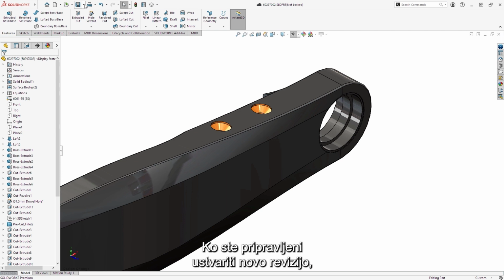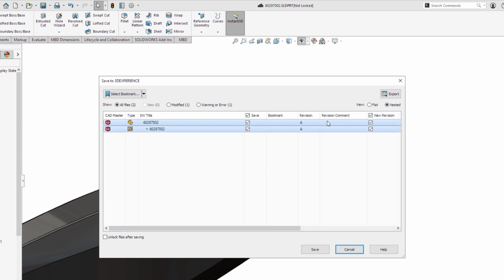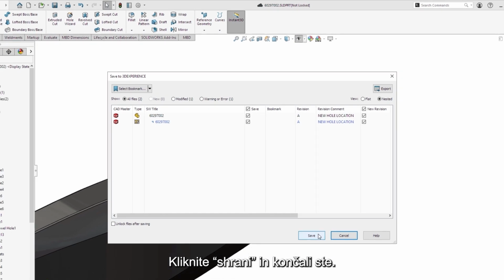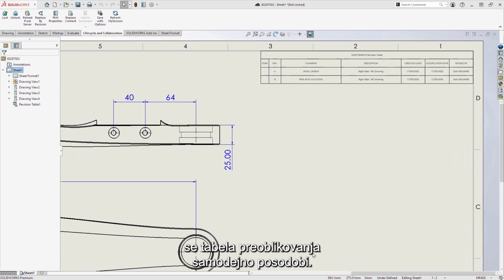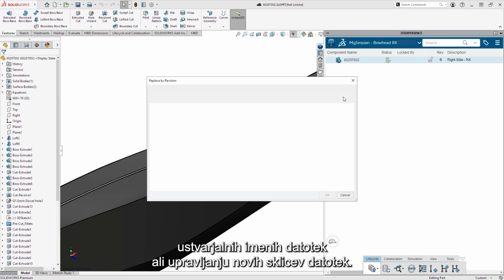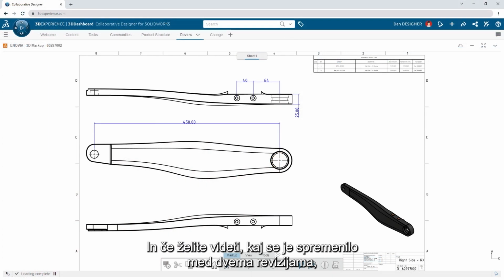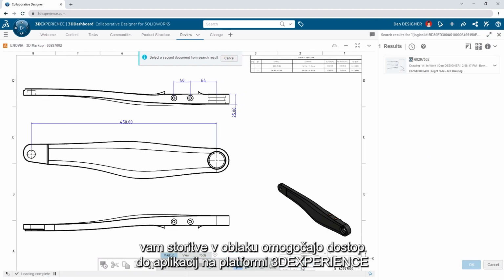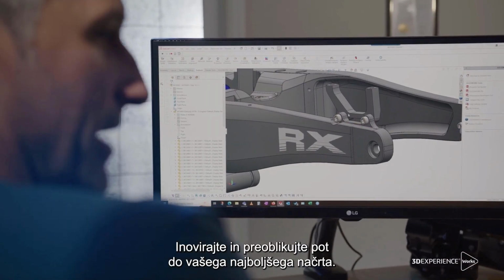Upravljanje revizij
Oblačne storitve vam omogočajo spletno shranjevanje, ki je posebej zasnovano z mislijo na odnose med deležniki CAD in sodelovanje. Svoje podatke preprosto shranite v oblak neposredno iz programa SOLIDWORKS. Če morate sodelovati z drugimi oblikovalci, lahko zaklenete modele in s tem zagotovite, da nihče ne prepiše vašega dela, enostavno upravljate z revizijami ter ustvarite podrobne povratne informacije s korekturnimi oznakami, merami in opombami. V videu si oglejte kako lahko enostavno vključite spletno shranjevanje in upravljanje z revizijami v svoje delovne tokove.